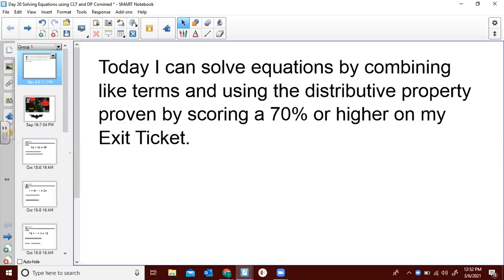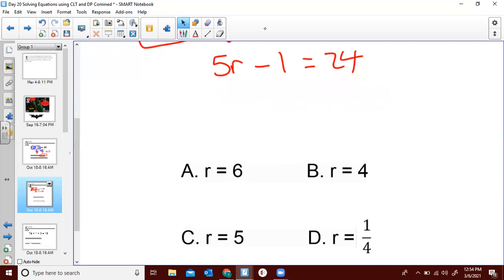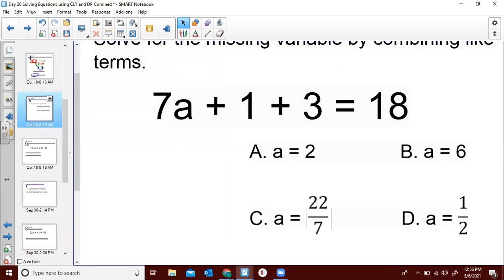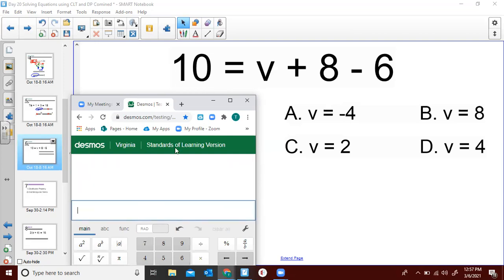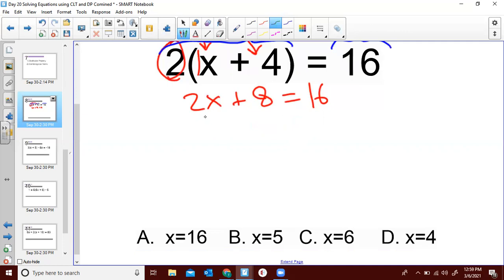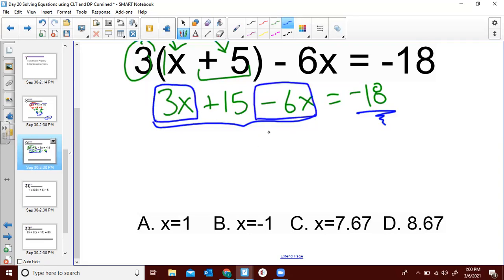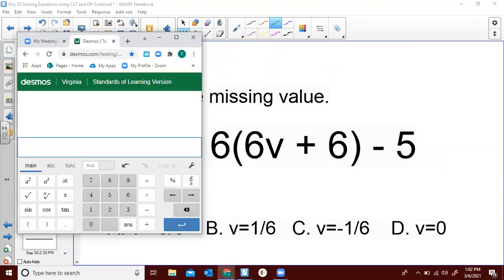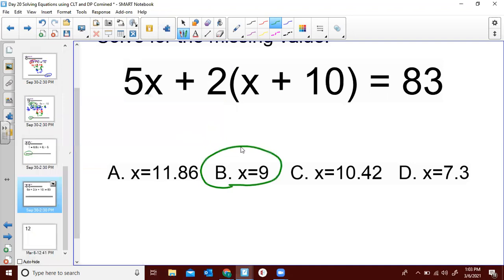3 9 2021 Solving Equations using Combining Like Terms and the Distributive Process